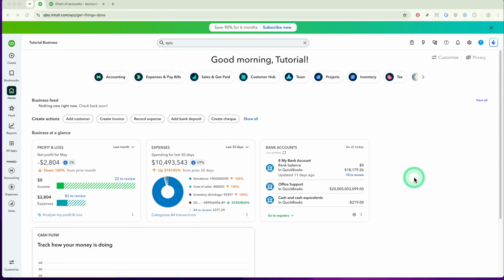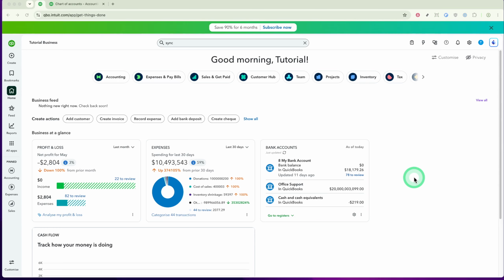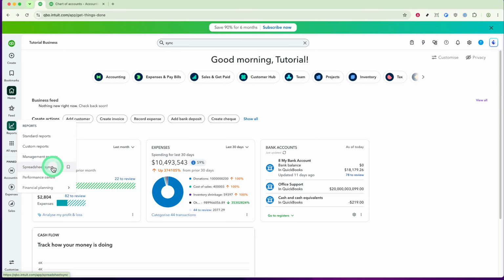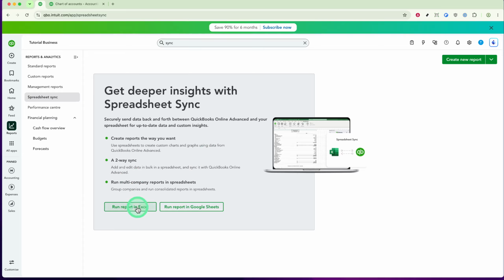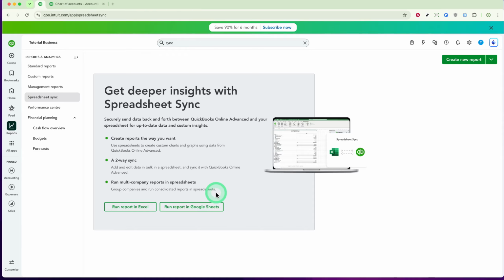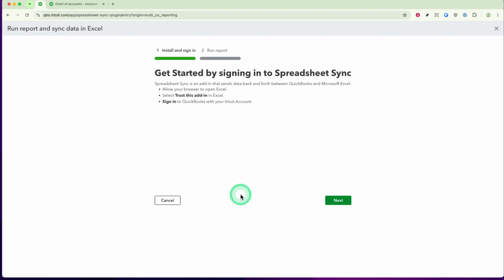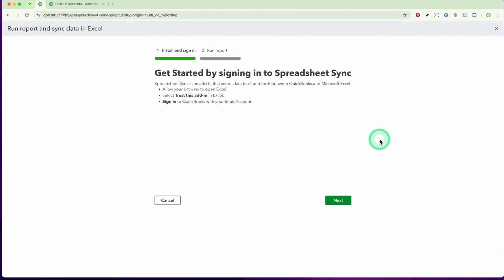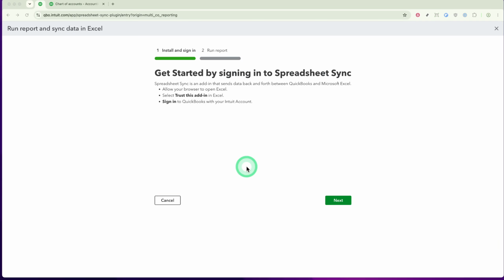How to Connect Spreadsheet Sync to QuickBooks Online Advanced (Step-By-Step) [2026 guide]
00:00 Introduction
00:20 Benefits of Spreadsheet Sync
00:33 Preparing for Integration
00:51 Accessing Spreadsheet Sync
01:06 Following Setup Instructions
01:37 Handling Browser Permissions
01:51 Installing the Excel Add-In
02:02 Signing into Intuit Account
02:30 Using Spreadsheet Sync in Excel